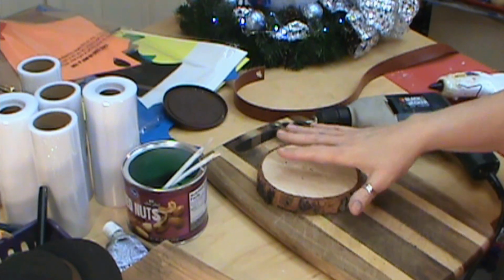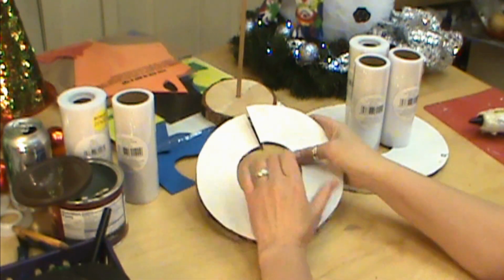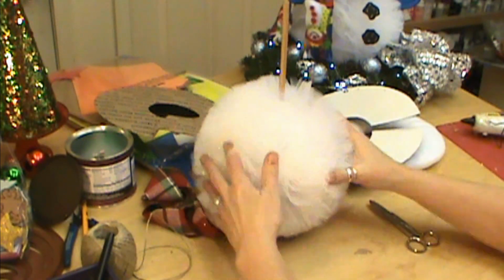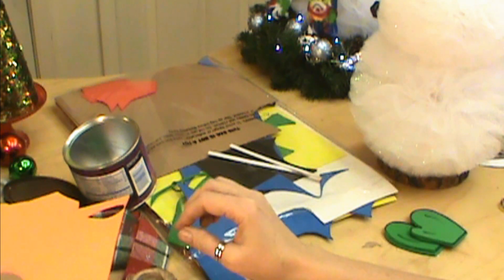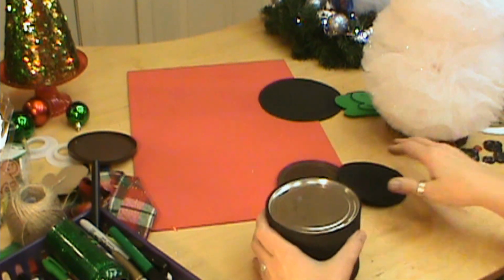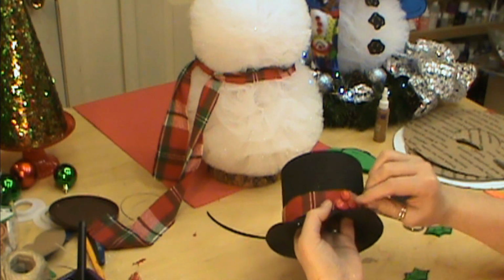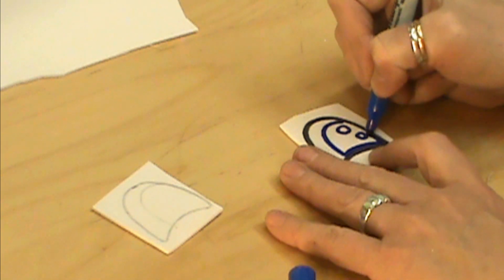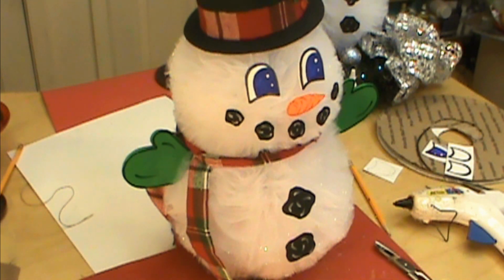Tulle Snowman ****My favorite**** ~ Featuring Miriam Joy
My new FAVORITE! So cute. Simple to make. Snowman is made with white tulle and decorated with fun foam and a recycled can for the hat. Turn it into a family project.